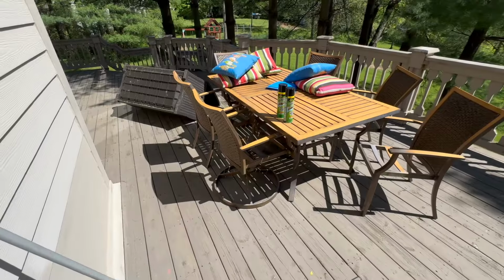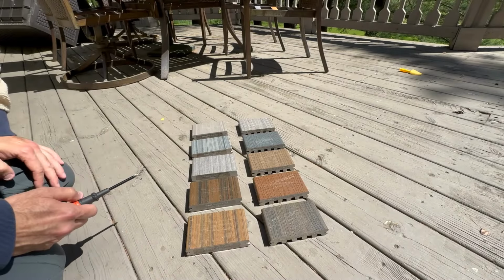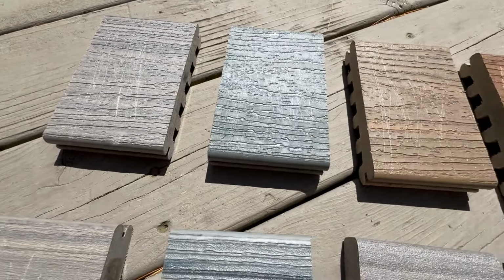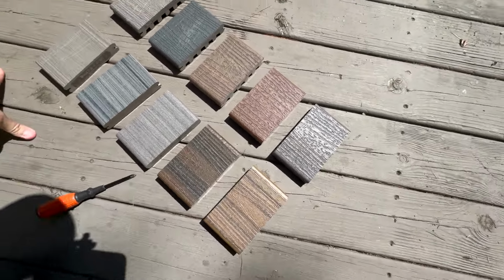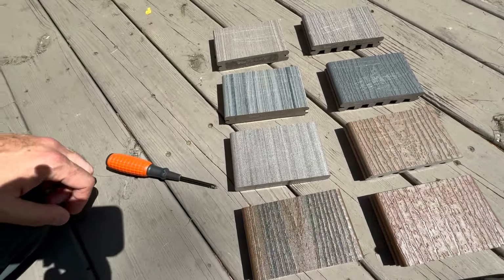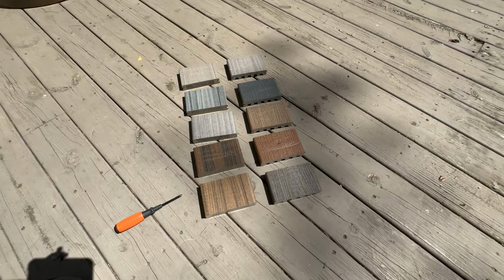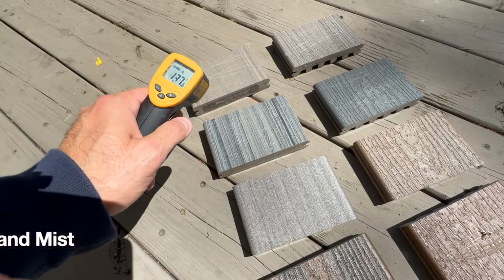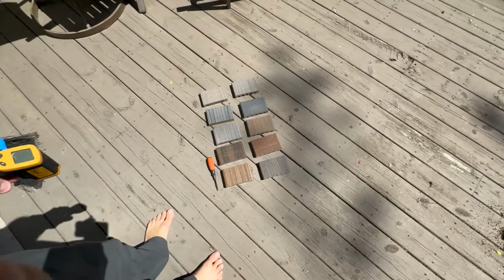Trex deck board Transcend vs Enhance vs Signature scratch resistance & Temperature test One winner!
A very brief video comparing three different composite deck boards by Trex

Chapters
00:00 I compare Trex Enhance vs Transcend vs Signature for Temperature and scratch resistance

0:20 Trex Enhance Clamshell
0:40 Trex Enhance Toasted Sand
1:00 Trex Enhance Saddle
1:20 Trex Enhance Coastal Bluff
1:40 Trex Transcend Havana Gold
2:00 Trex Transcend Spiced Rum
2:20 Trex Signature Whidbey
2:40 Trex Transcend Island Mist
3:00 Trex Transcend Biscayne
3:20 Trex Enhance Rocky Harbor